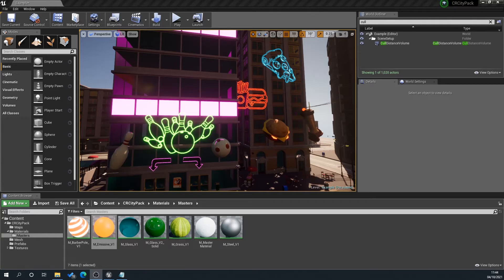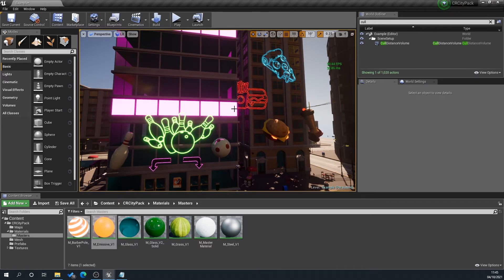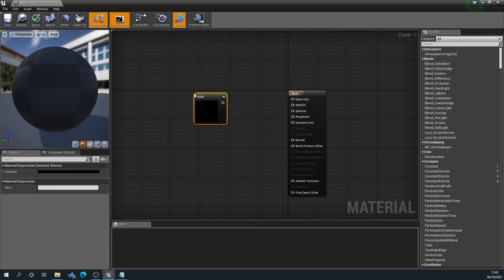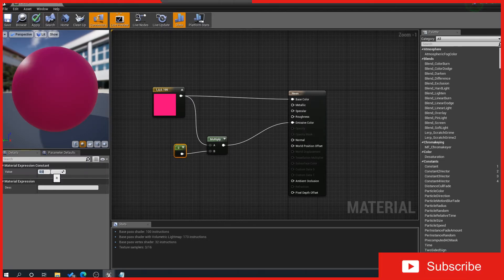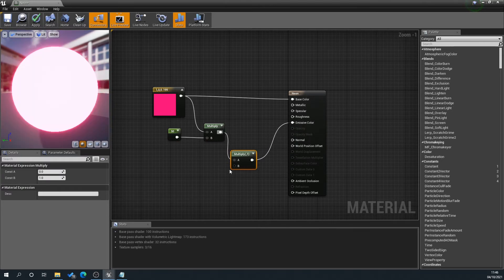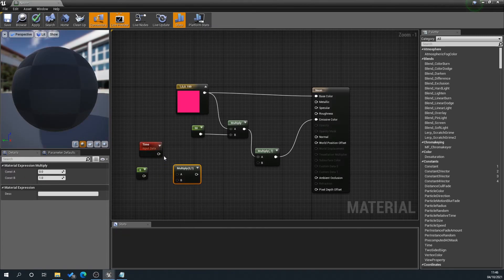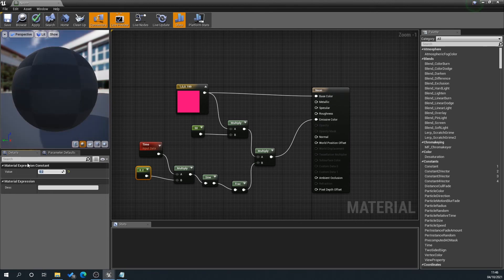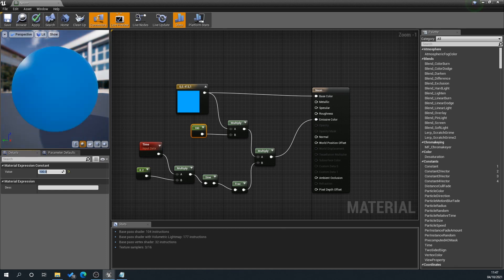How To Create A Simple Neon Light Flicker In Unreal Engine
In this video we look at How To Create A Simple Neon Light Flicker In Unreal Engine

Timestamps

00:00 - Intro
00:18 - Lets Go Already!